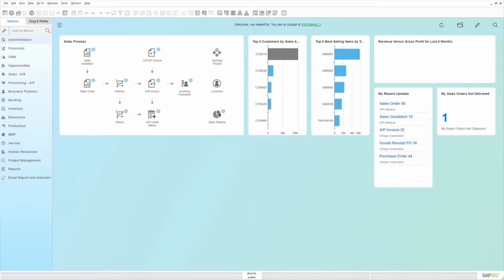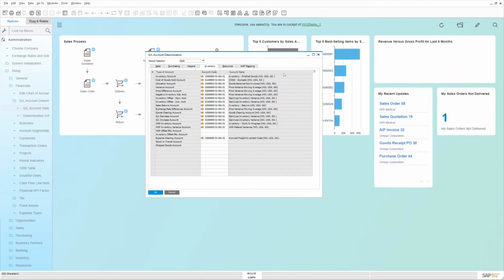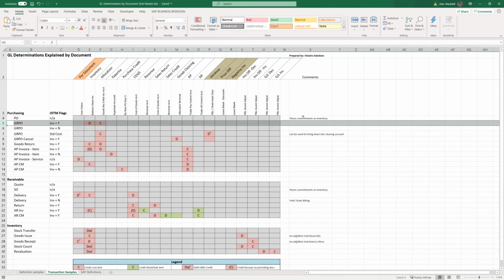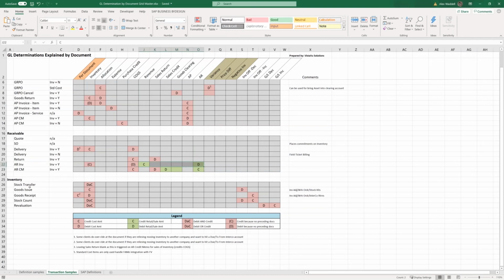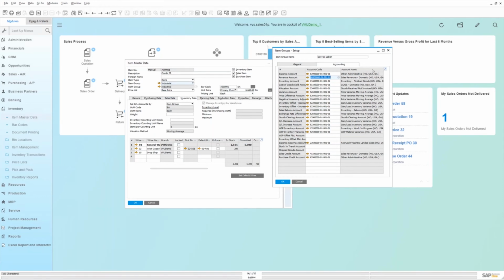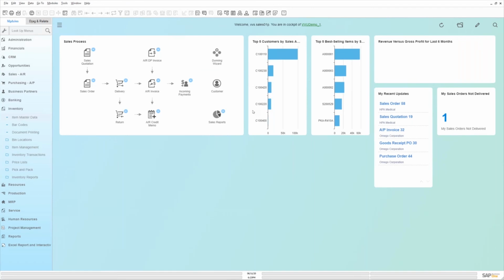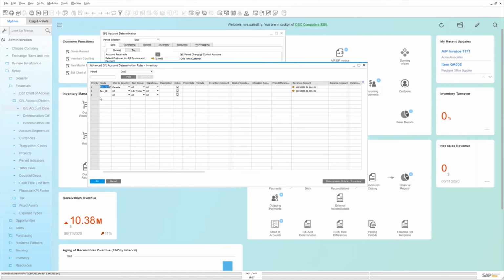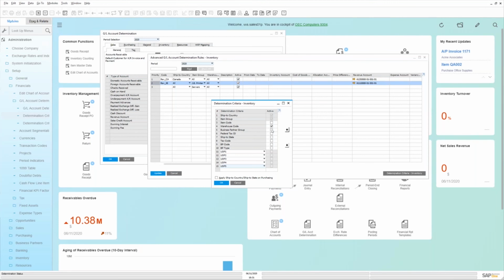Q&A Café: General Ledger Determinations in SAP Business One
Are you still not completely comfortable on how the General Ledger determinations work in SAP Business One? Are you confused about the difference between managing GL determinations at Warehouse versus Item Type versus Group? Have you been wondering if you should make the leap to using Advanced GL Determinations but aren't quite sure how they work? Then this session might be for you. You'll have an opportunity to ask all those nagging questions about how and why the system is choosing a specfic GL account. We will also review difference between using GL segments and Cost Dimensions.